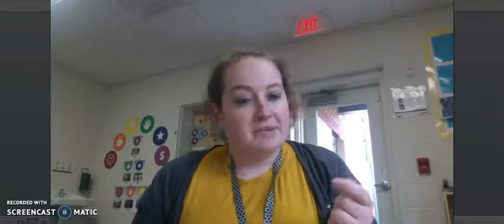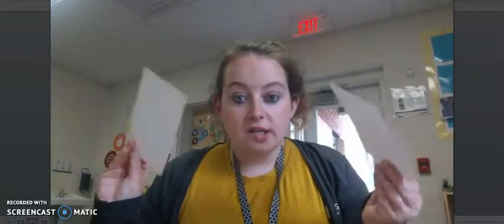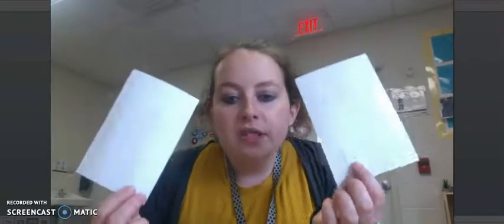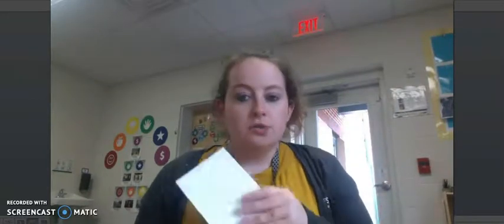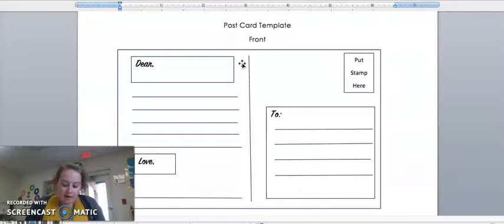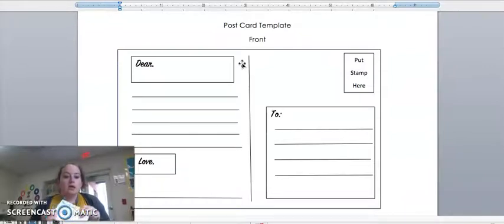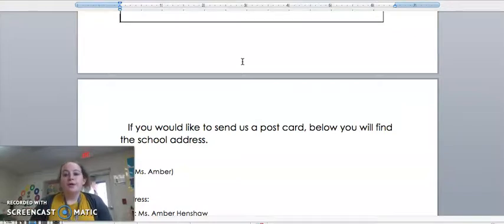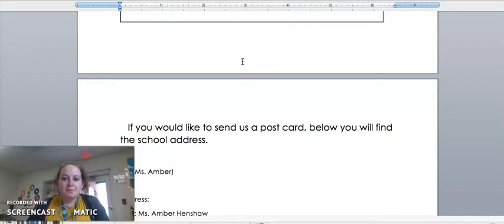Stay Connected with Postcards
We know how much you miss your friends and family. Tell them how much by writing to them using a postcard. Watch Ms. Amber as she shows you how to create a postcard from index cards. Send one to school, we would love to hear from you!